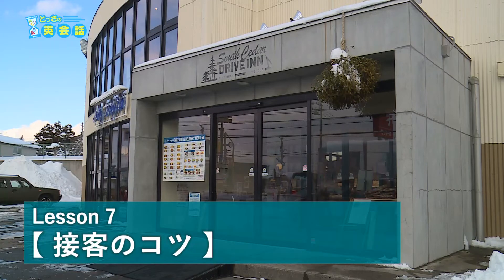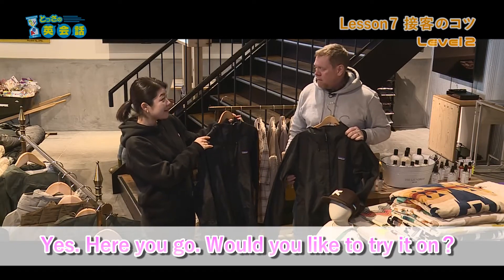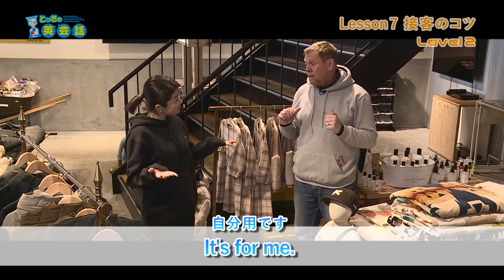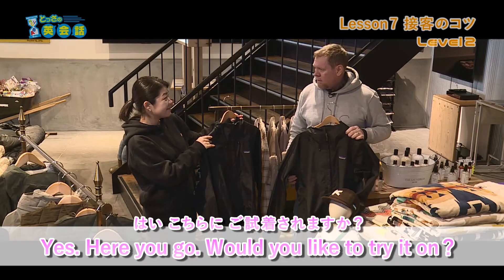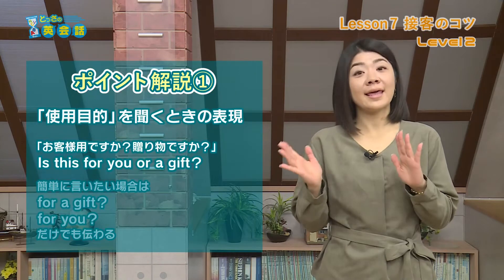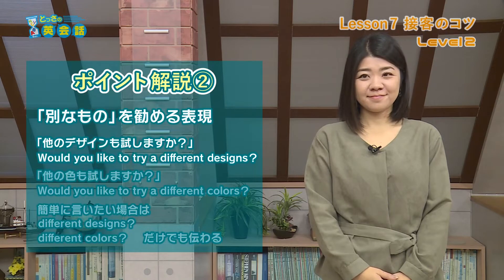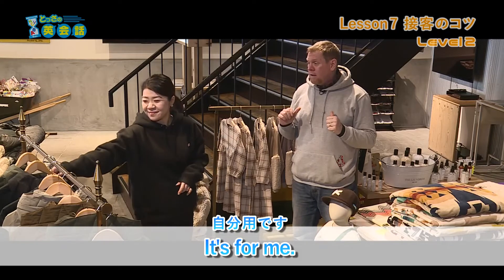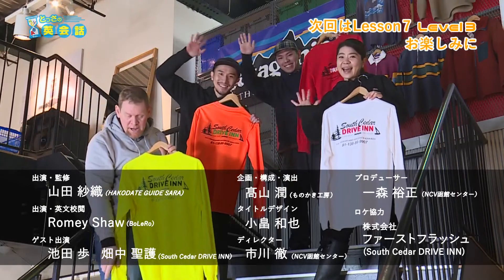これを見ると英語で商品をオススメできるようになります【とっさの英会話 接客のコツ 中級】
お店にやってきた外国人に商品をオススメしたいけど
どうしていいかわからない...
そんなあなたのための英会話レッスン！

Lesson7 ｢接客のコツ｣ 中級

【出演者】
函館在住カナダ人 ロミー
函館在住英語ガイド サオリ